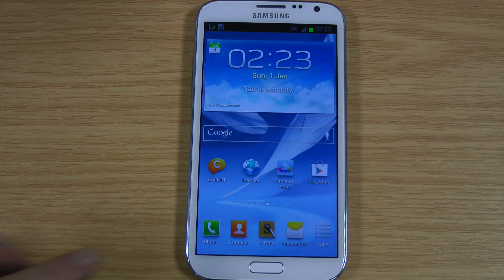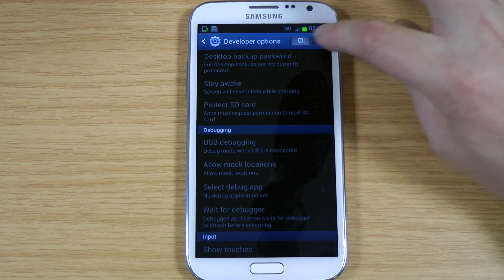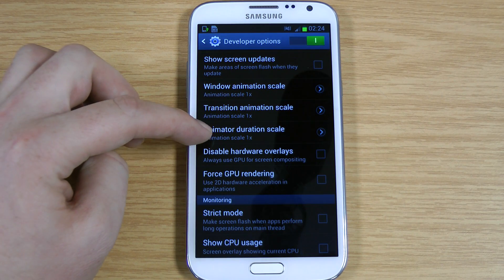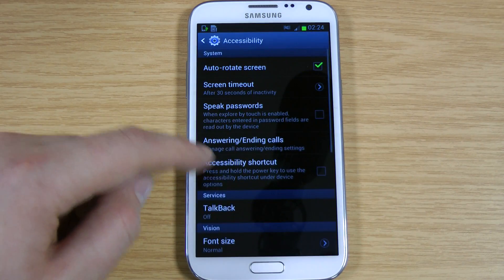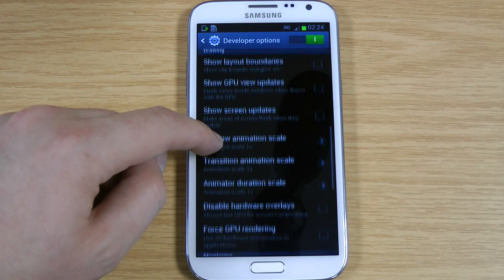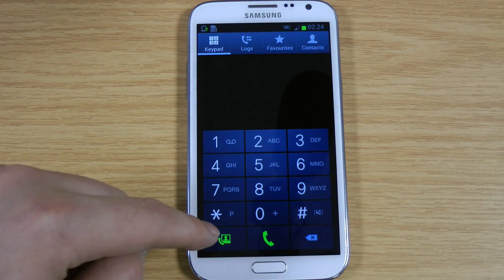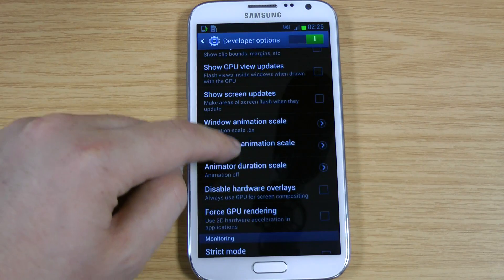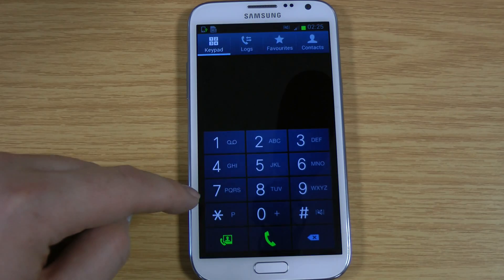Speed up your Samsung Note 2 - Simple How to guide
Speed up Note 2. Speed up your Galaxy Note 2 using this simple setting, It makes the Note 2 feel like the quad core phone it is. It only takes a few seconds and really does make a difference